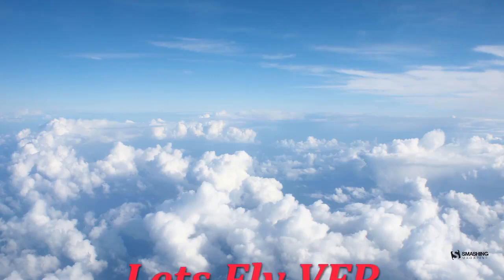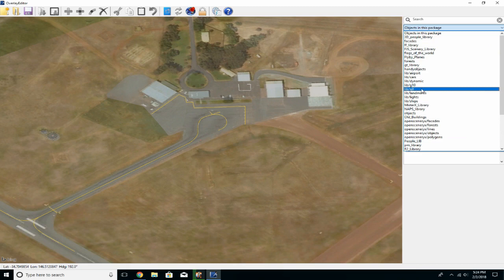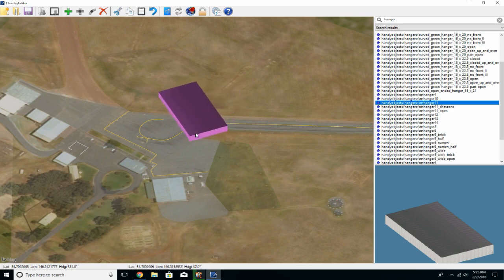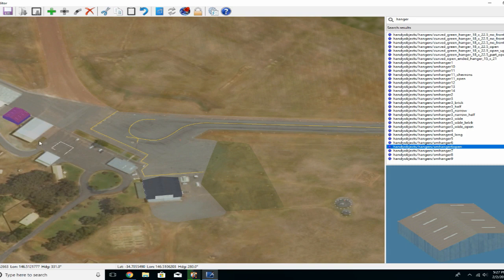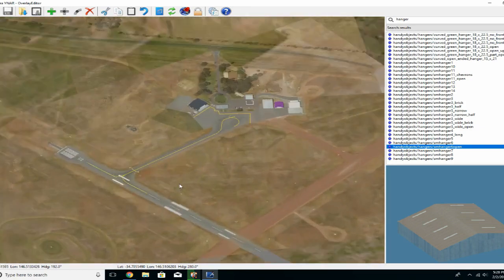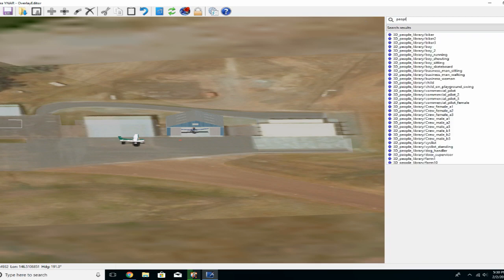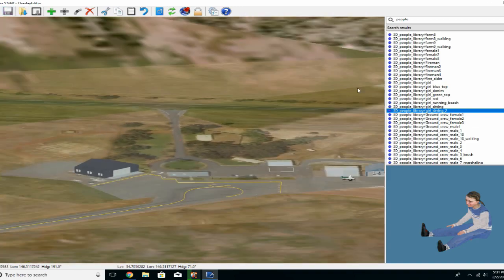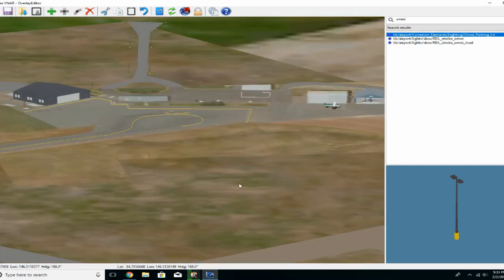XPlane Scenery Building - For Begionners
X Plane 11 offers so many great tools that are easy to use. Something I never found in my years of FSX and P3D flying. With Overlay Editor which is my choice and WED you can create new airport scenery and mod existing scenery when its just a bit on the basic side. Modding allows you to ad animated people, cars, trucks as well as forests and textures to your airport or even create towns and 3d cities. All this is possible.

Let me show you how quick and easy it is to build or modify a new airport with Overlay Editor for X Plane 11.

Here's a quick HOW TO BUILD/MODIFY an Airport!
Textures and objects are the same. You can resize the textures by grabbing corners and adding more points to shape them.